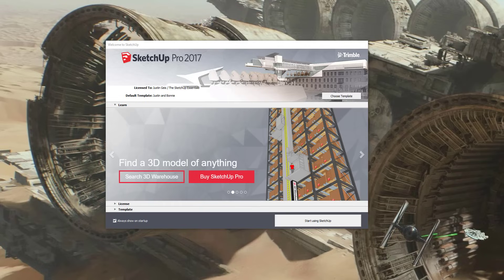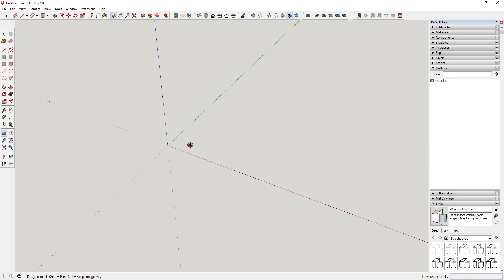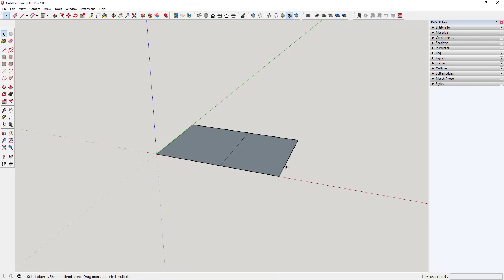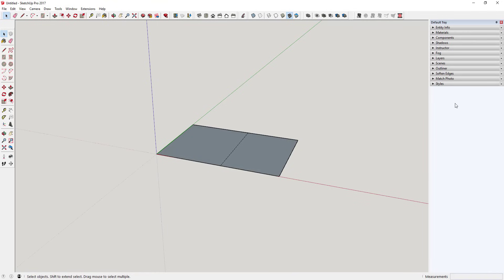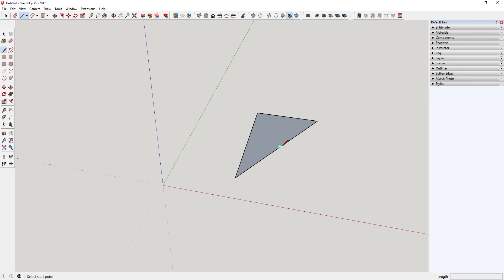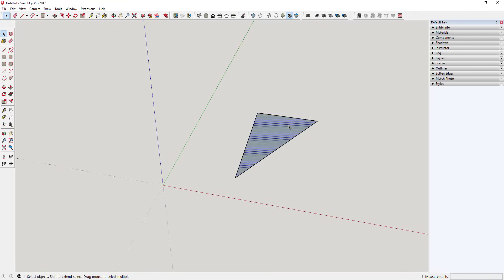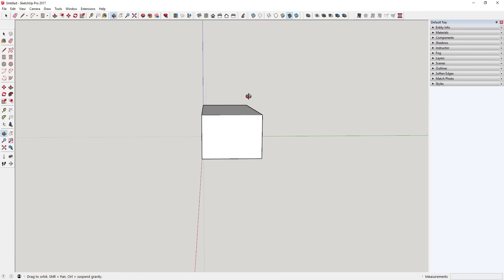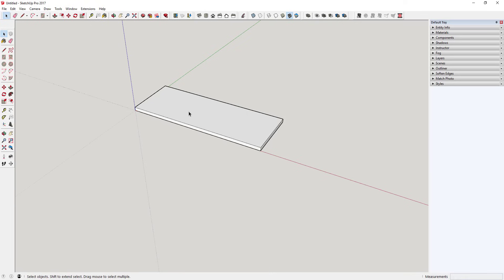SketchUp Woodworking Tutorial for Beginners - Part 1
In this tutorial, learn how to get started and begin modeling in SketchUp as a woodworker. In this video, I’ll teach you how to navigate around in a model. I’ll also teach you the basics of creating shapes using both the rectangle and line tools, as well as how to use the push pull tool to create 3D shapes.
In this video, we'll go through everything from selecting the right template and changing your units, to an introduction to the SketchUp workspace, to creating your first shapes with the rectangle and push pull tools!